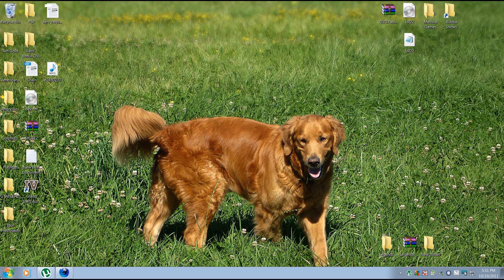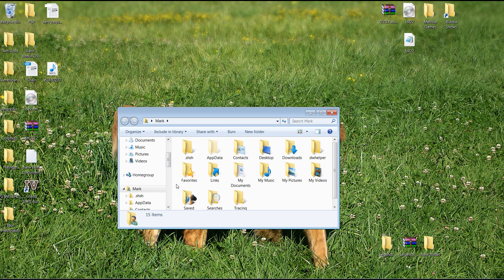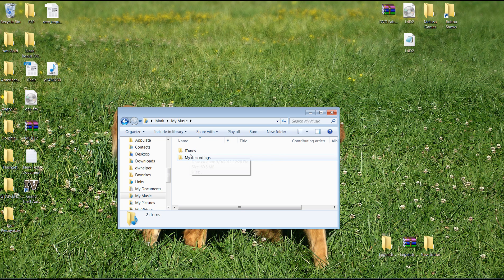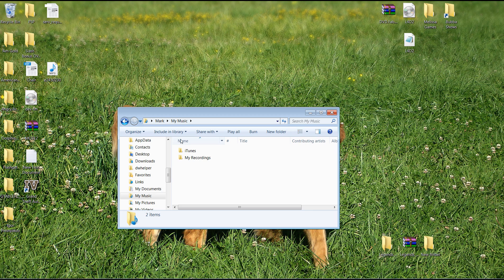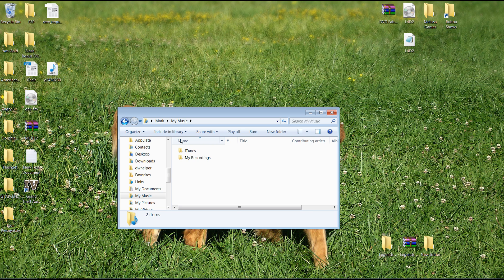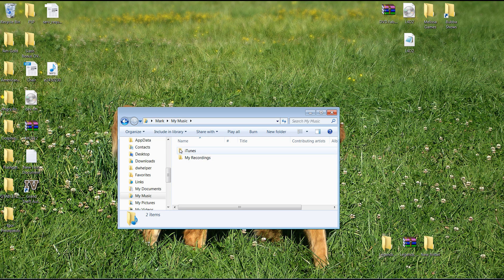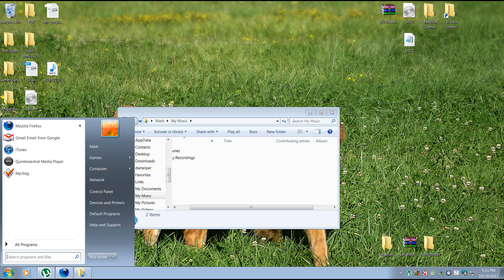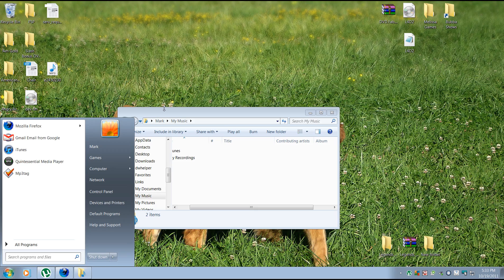Share iTunes Library Between 2 PC's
How To Share iTunes Library Between 2 PC's